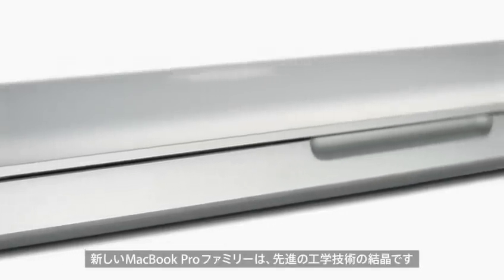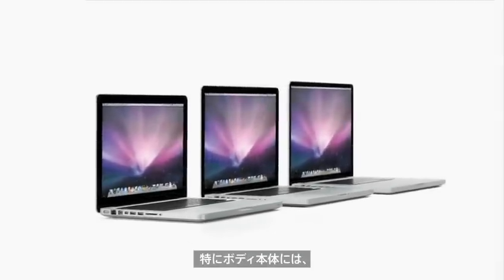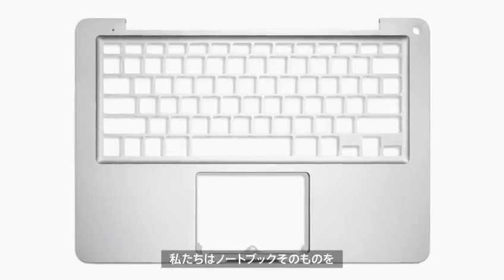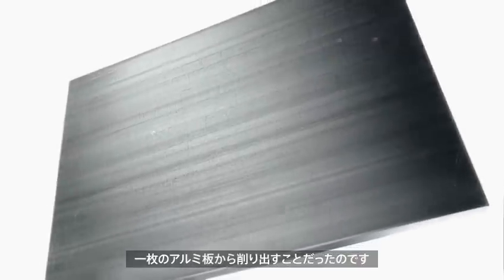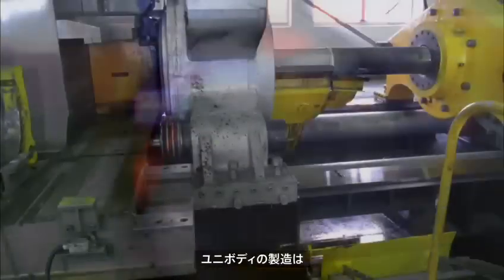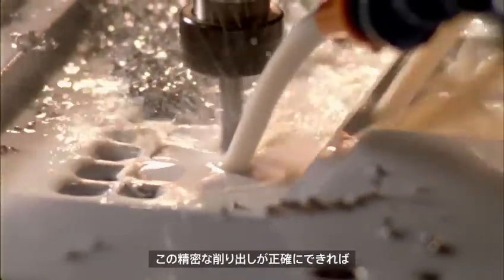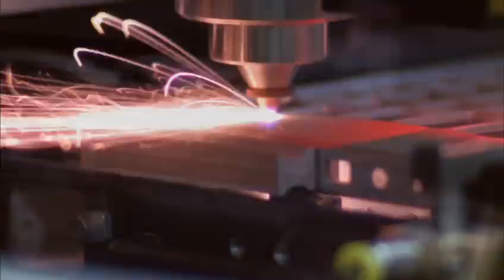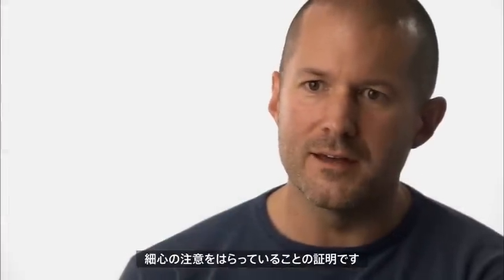Apple Unibody Movie (MacBook Pro) [Jonathan Ive] 2010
4月13日にアップデートされた MacBook Pro シリーズ。新しいユニボディの動画が公開されました。ジョナサン・アイブの解説です。作りのよさと Simple is Best という事が分かります。